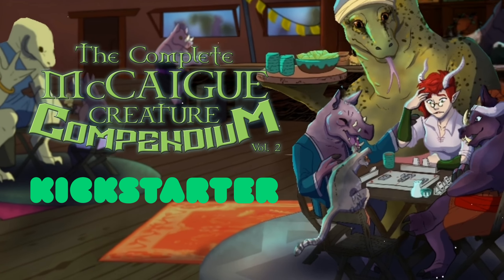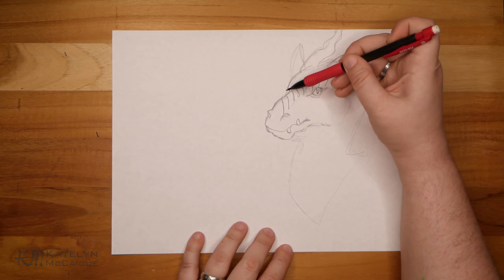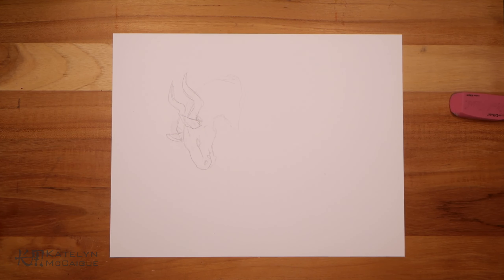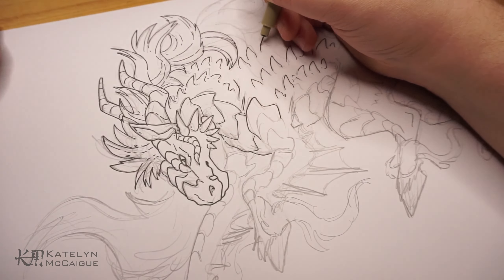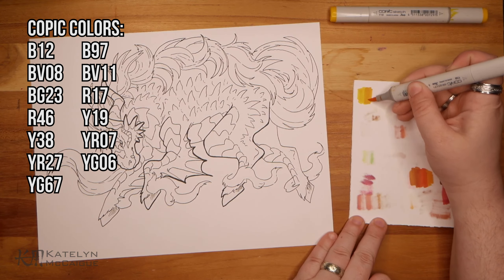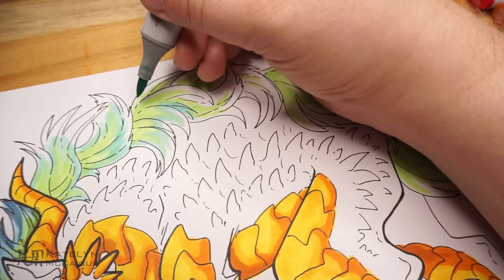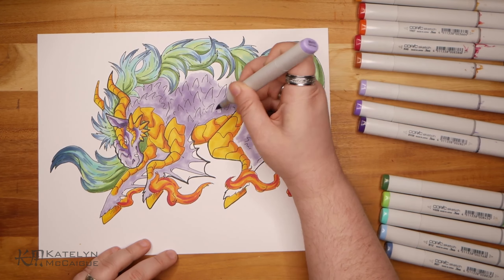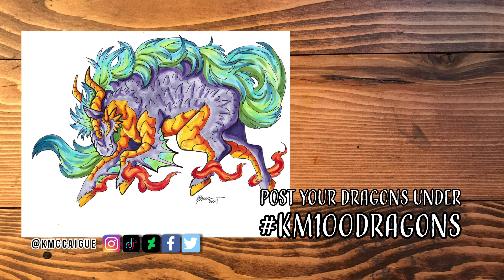Year of the Horse Dragon | 100 Dragons Challenge - 95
I can't believe we are on episode 95 already for the 100 Dragon Challenge! Today I create another animal for the Chinese Zodiac list, the Year of the Horse Dragon!

United States